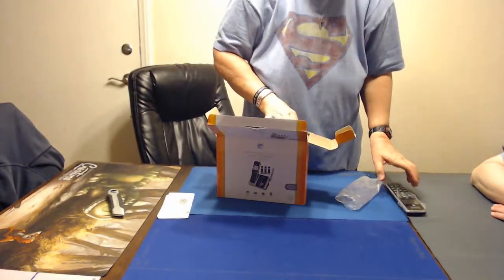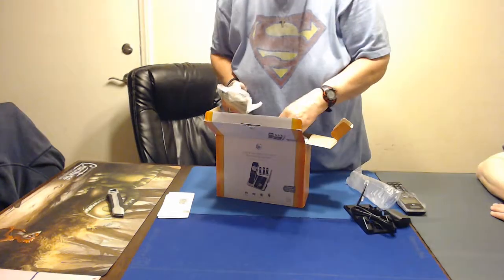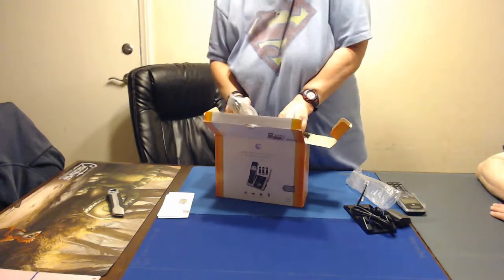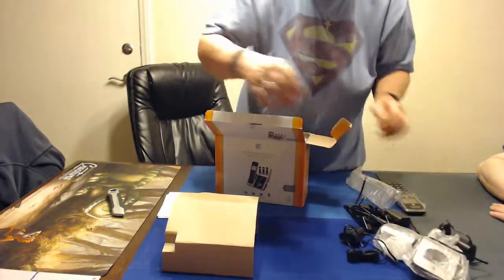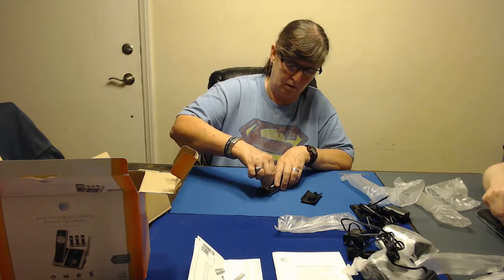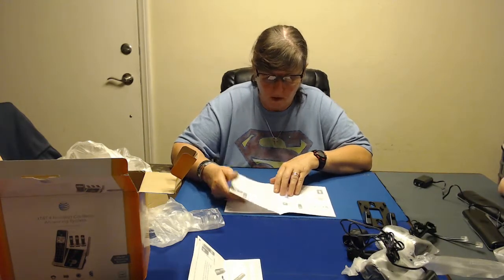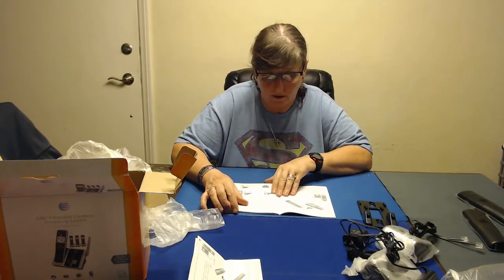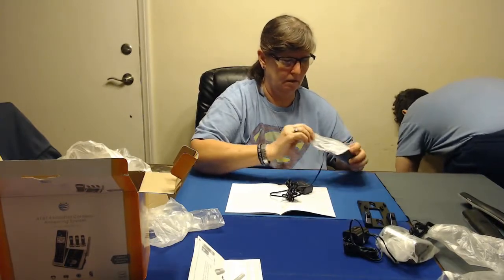AT and T CL82413 DECT 6 0 Cordless Phone with Answering System 4 Handsets 2018 12 07 21 21 28